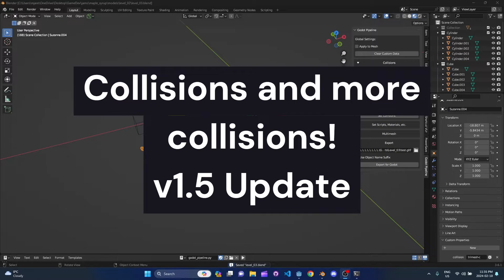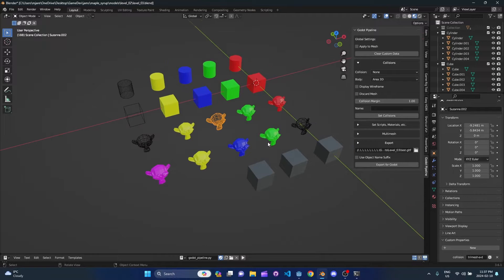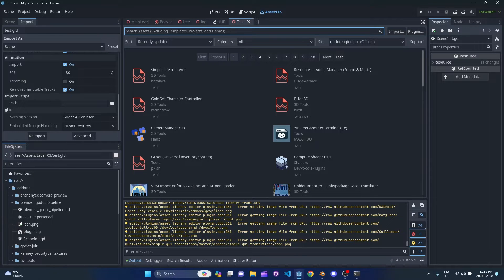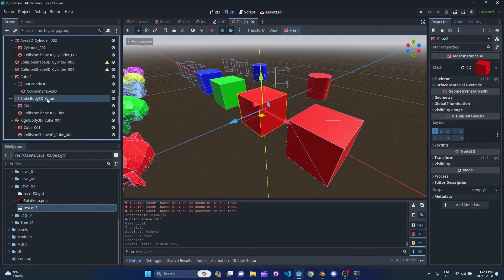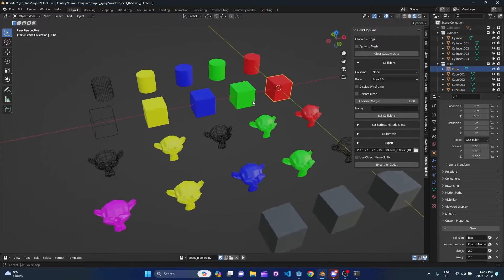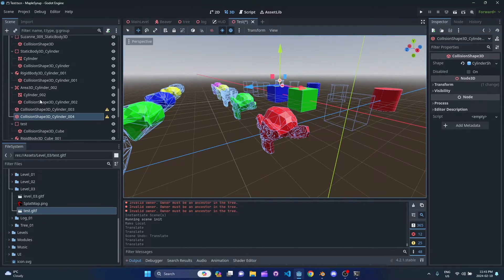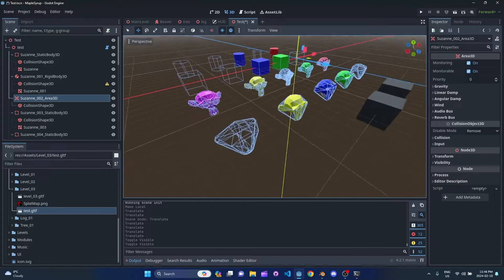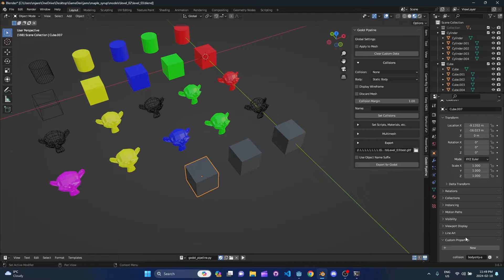Blender-Godot Pipeline: Breakdown of Collision Options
More addon improvements in v1.5. I go through all combinations of collisions that you might use in your game.

Please let me know how you are using the addon!

Take a look at the documentation page for setup details.